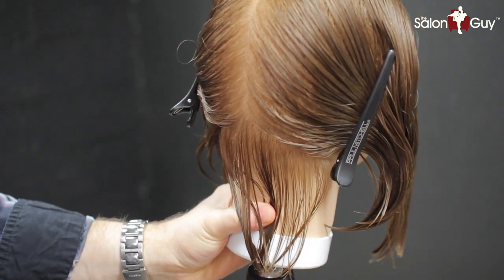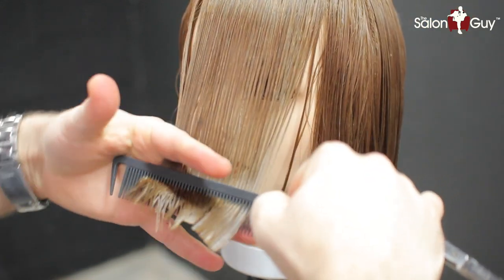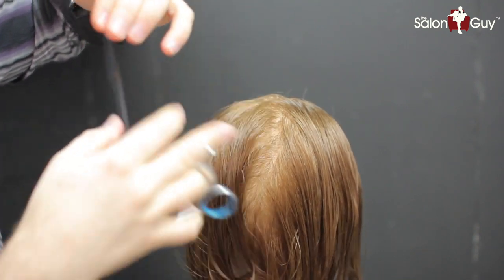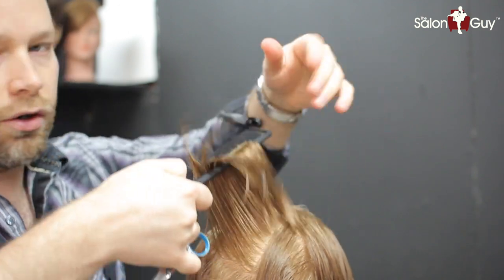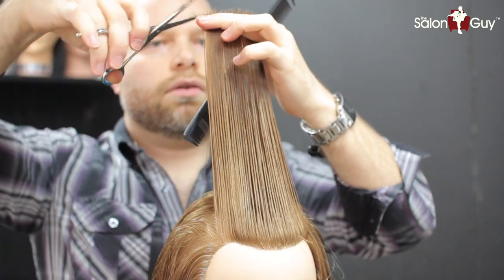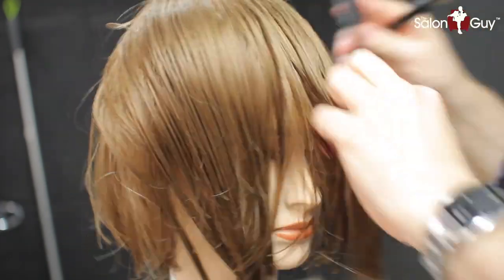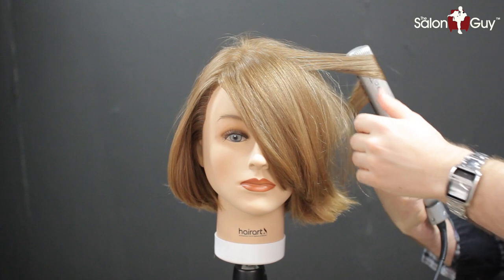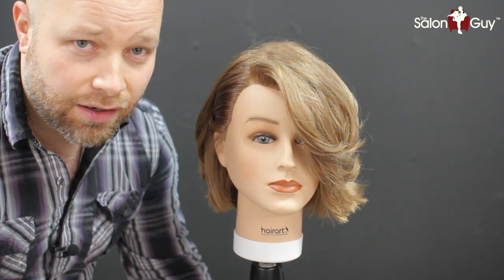Ciara NEW Haircut & Hairstyle Tutorial | TheSalonGuy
Grammy Winner, Actress and Songwriter Ciara recently cut her hair off! In this tutorial and overwhelming request, I present to you the new haircut & hairstyle.

Not only has Stephen hosted his own radian show, he has also interviews with an impressive list of celebrities, including Sophia Vergara, Alyssa Milano, Regis Philbin, Steve Buscemi, Terrence Jenkins, Pamela Anderson, Daisy Fuentes, Michelle Rodriguez, Dita Von Teese, Nick Cannon, Frederic Fekkai, Kelly Cutrone, Thomas Jane of the hit HBO series Hung, Twilight's Chaske Spencer, Smash's Megan Hilty, and Jenna Dewan-Tatum, among many others.